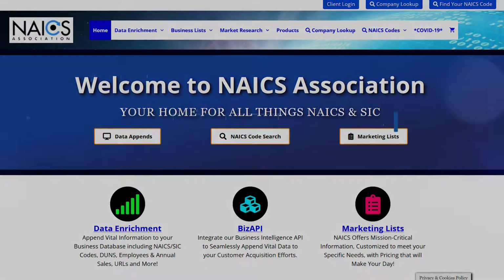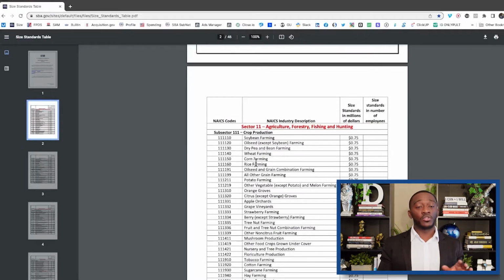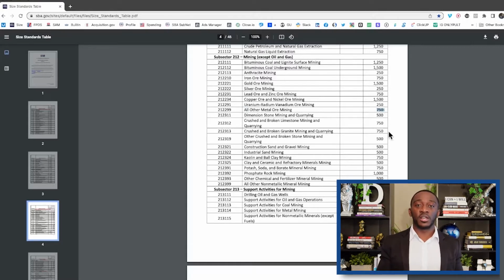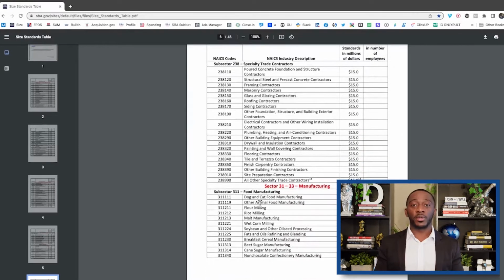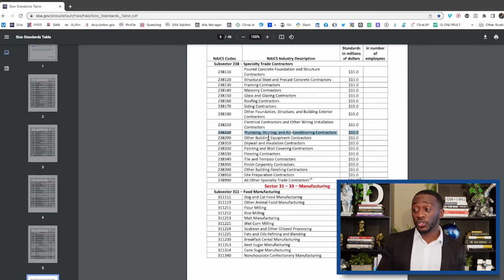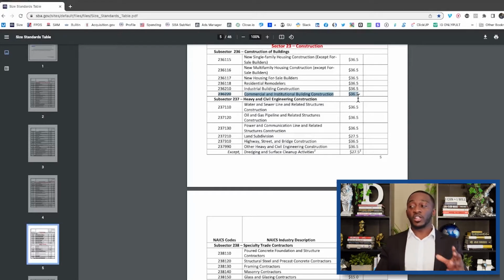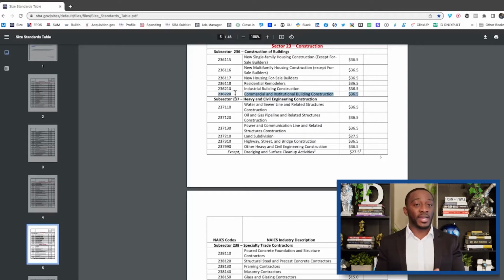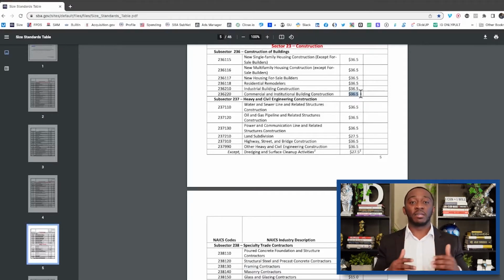Choosing the wrong NAICS code can cost you millions!